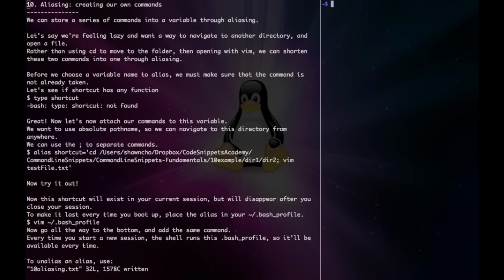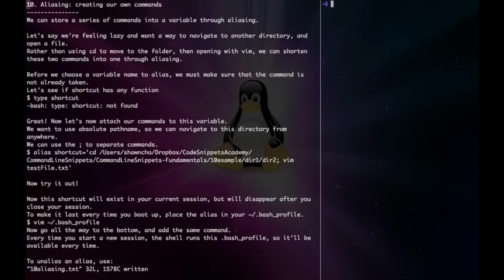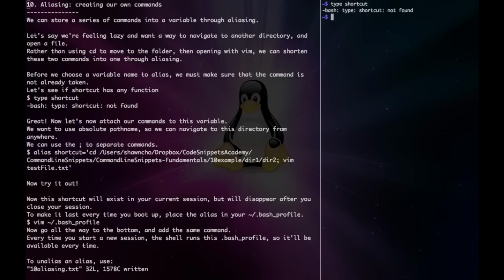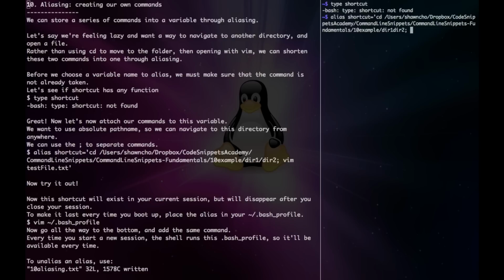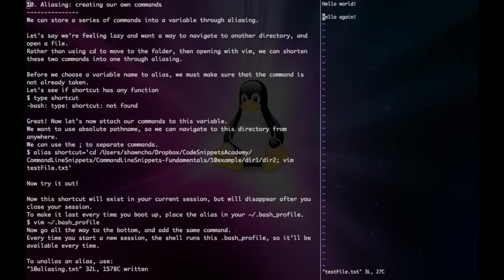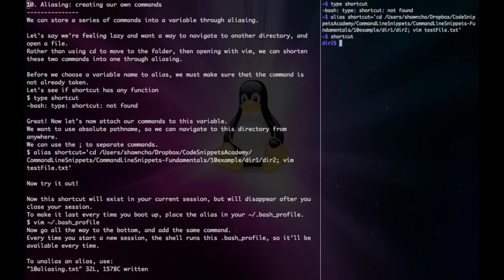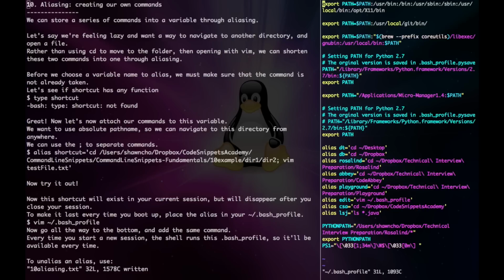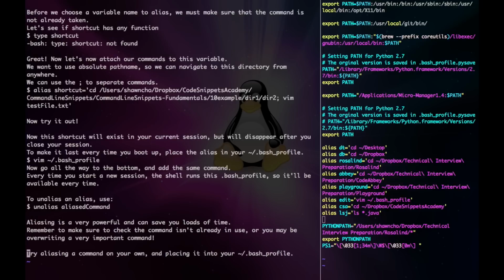Command Line Tutorial 10. Aliasing: Creating your own commands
In this video, we'll go over aliasing, which is used to bind command(s) to a variable.

This tutorial series will show you how to use the Linux Command Line. It's alright if you're a beginner or new to linux, as we assume unfamiliarity with the command line and the Linux OS. Each video will cover a simple command or concept, and will be at most ~4 minutes for your convenience.